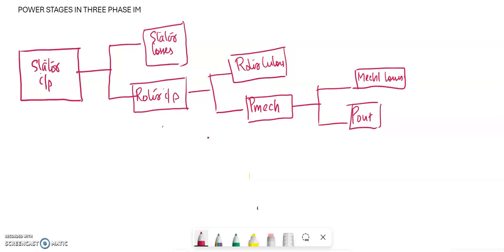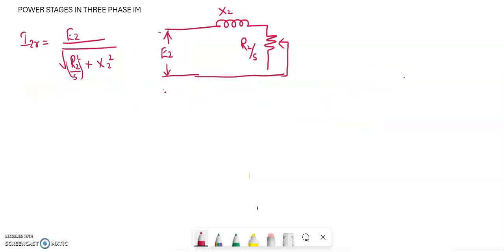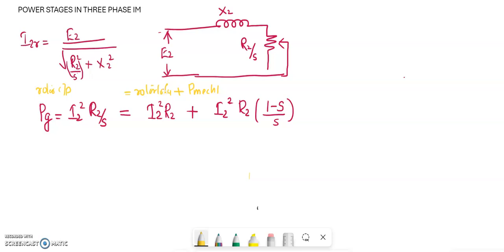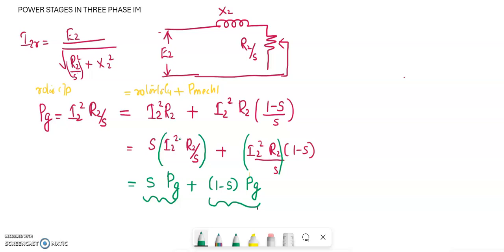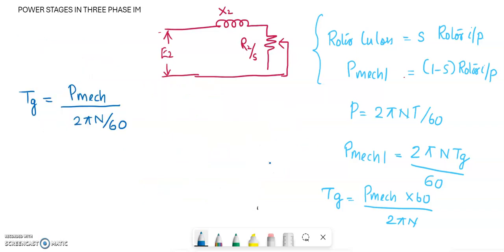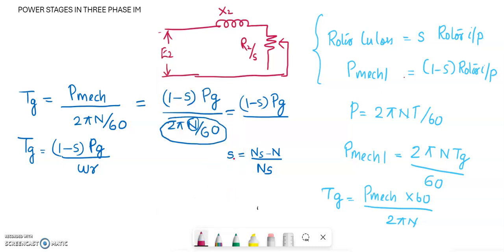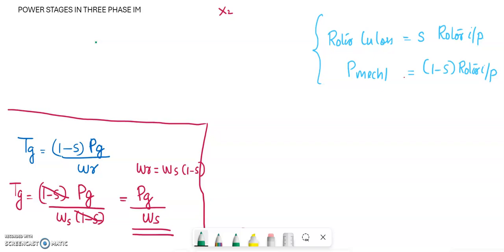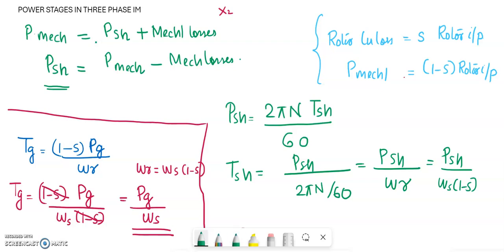POWER STAGES IN THREE-PHASE INDUCTION MOTOR AND POWER EQUATIONS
EASY EXPLANATION OF POWER STAGES IN THREE-PHASE INDUCTION MOTOR AND POWER EQUATIONS